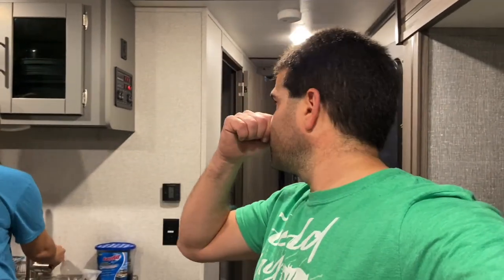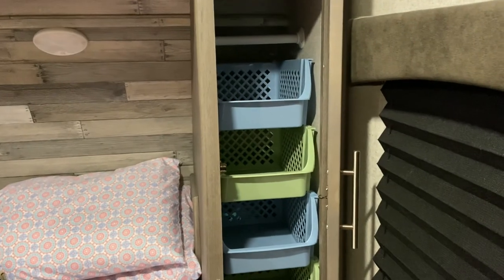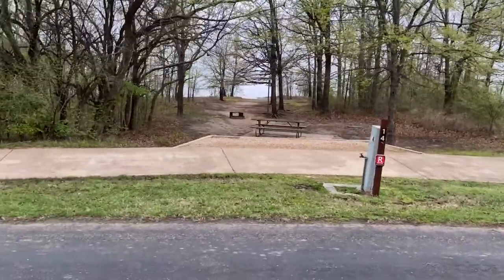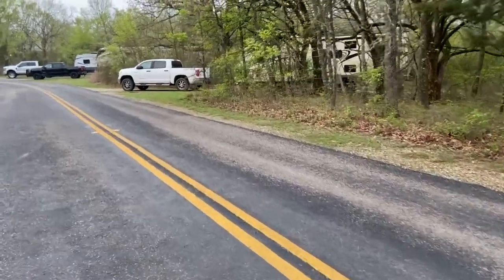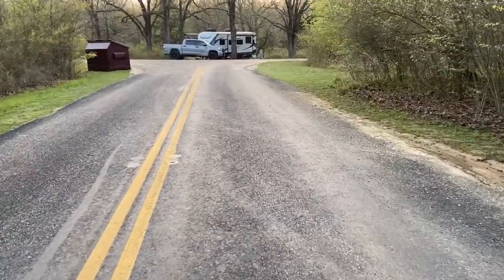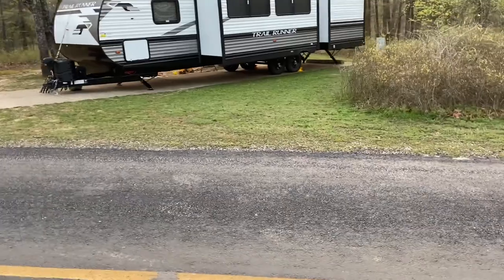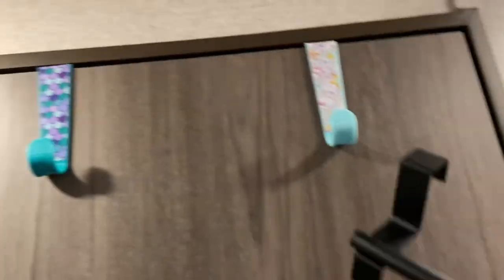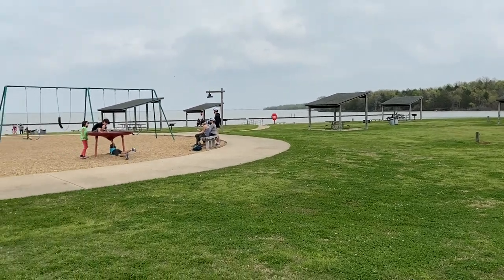Cooper Lake South Sulphur Sites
Trailer TPMS
Flexzilla Hose
Water Dirtgurard
Clear20 Filter
Countertop AquaTru
Surge Protector
Step Covers
Coleman Folding Table
Camping Levelers
Ox Blok
Zero Gravity Chairs
GCI Rocker Chair